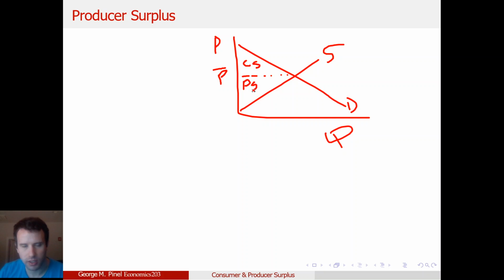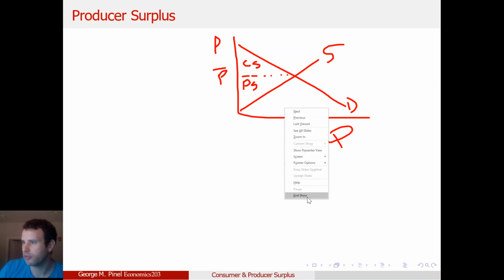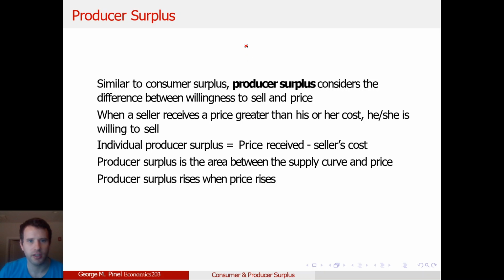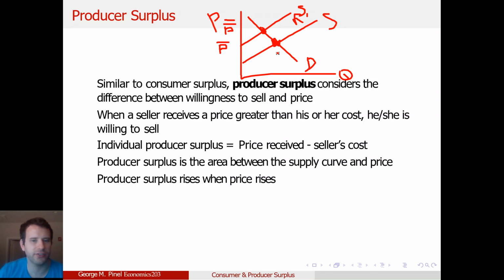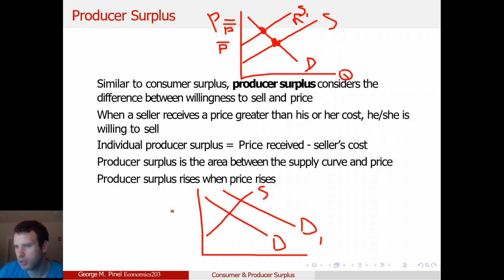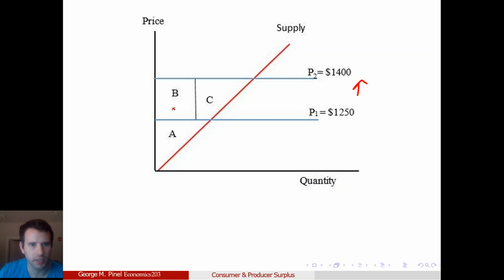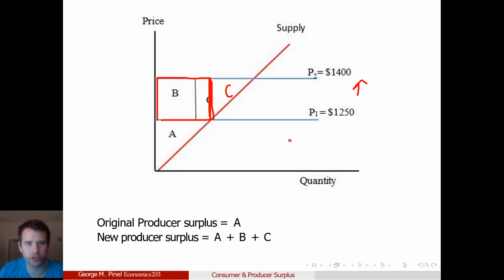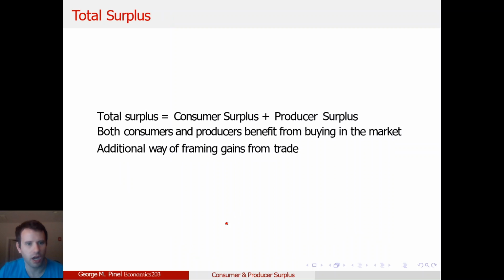Lecture 4b - Part 7 - Producer Surplus